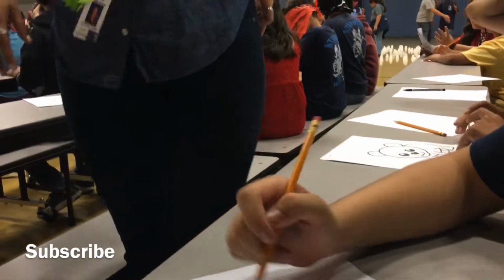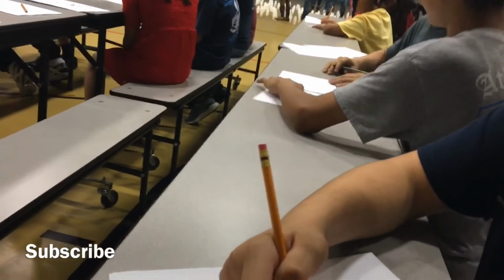Wild out Wednesday/reward day/vlog